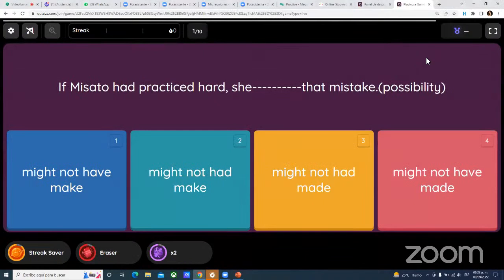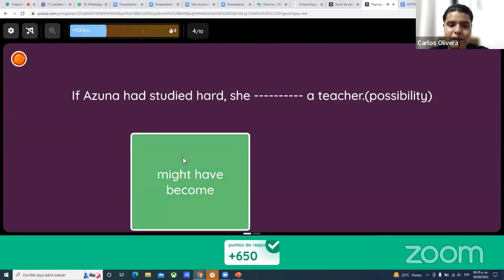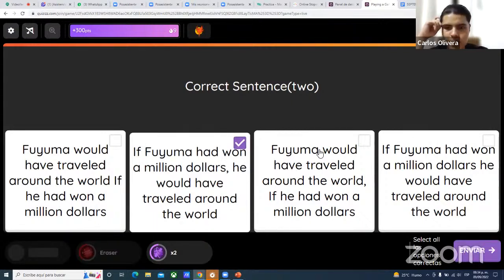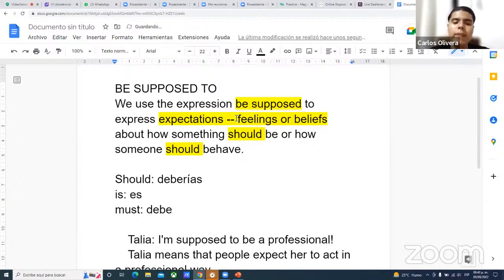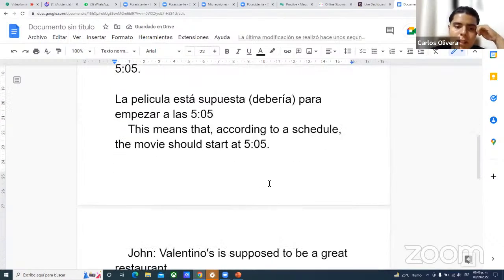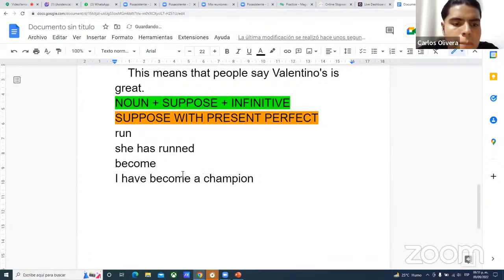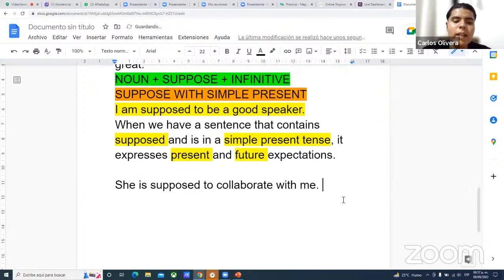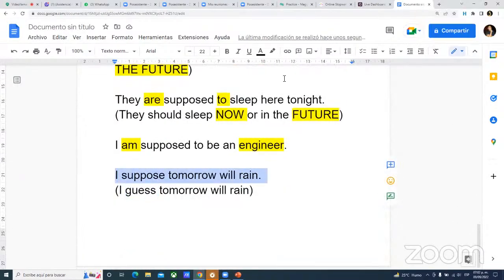4/8 TOEGAONEON74 1507-1507